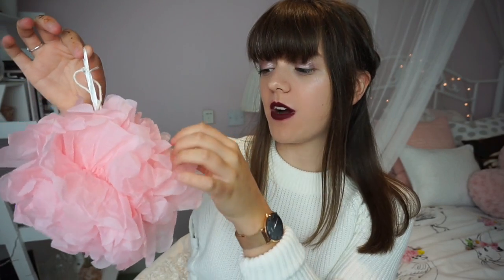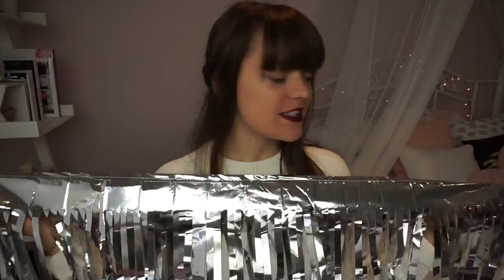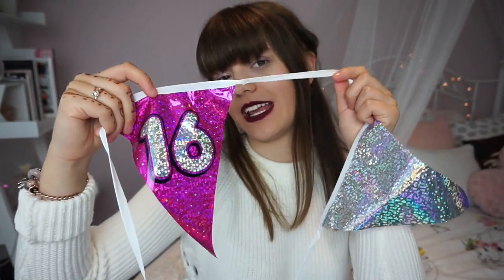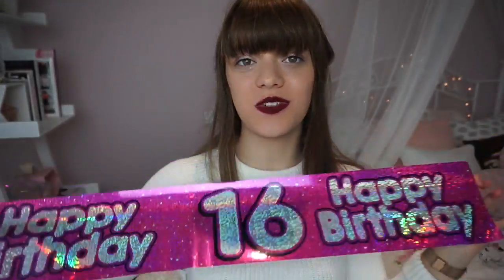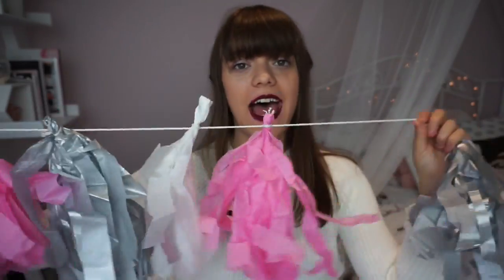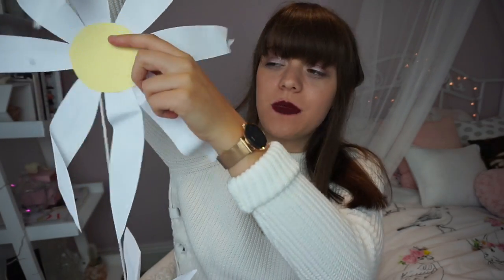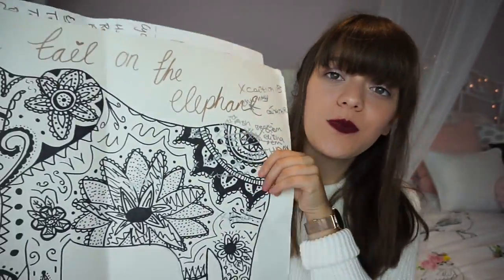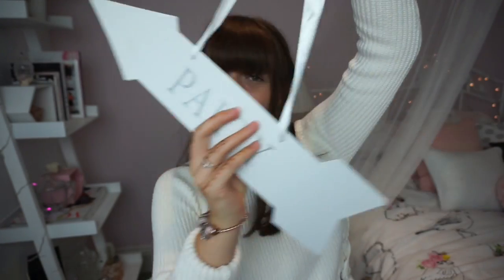How to have a great party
Here's some ideas for having a great party.

Twitter; @cyannfielding
Instagram; @cyannfielding
Pinterest; @cyannfielding
We Heart It; @CyannFielding

Q & A

What is your full name? Cyann Fielding (No middle name, I know :( )
How old are you? I am 16, my birthday is September 15th (2000)
Where do you come from? I come from and live in Devon, England
What do you use to edit? iMovie and Fotojet

Music;
Spring in my Step - Silent Partner
Octahate - Ryn Weaver